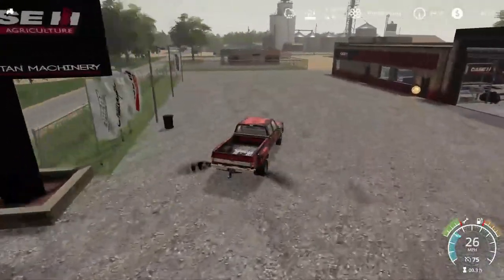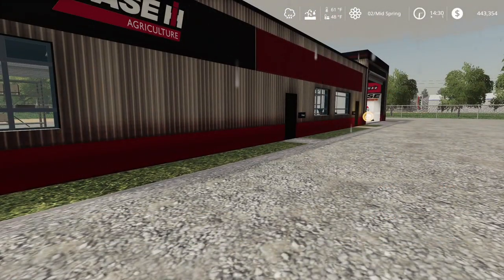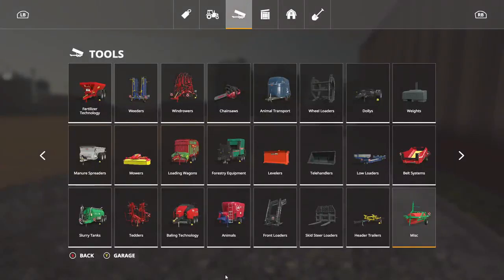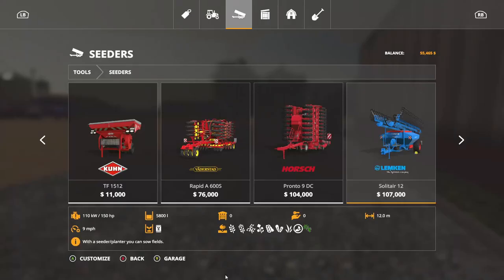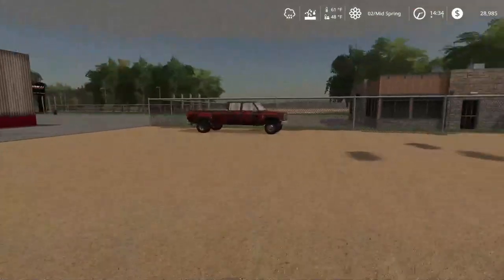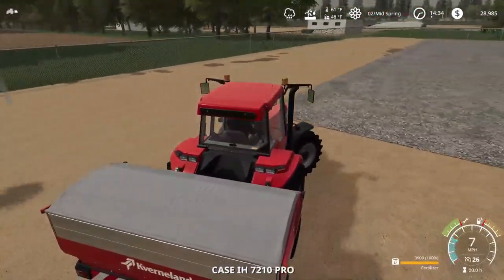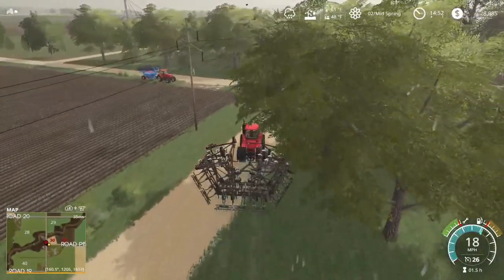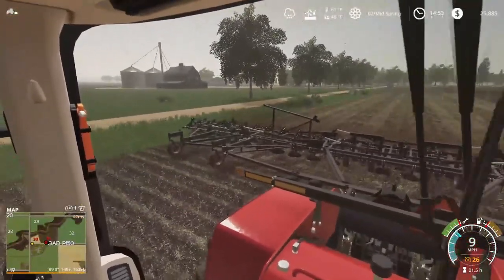Buying Land, Equipment and planting some crops-Fs19-Lincoln Creek Survival-Ep.3-Timelapse